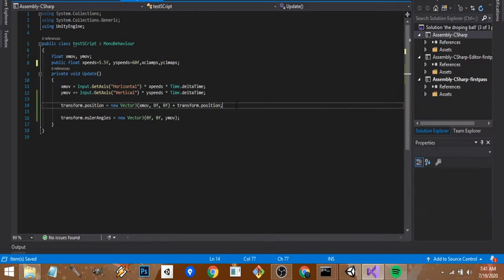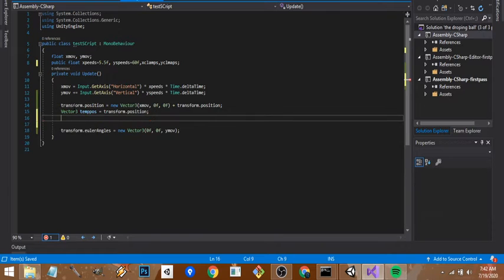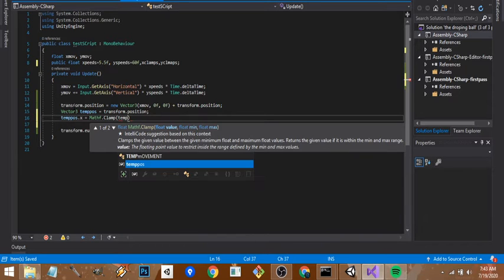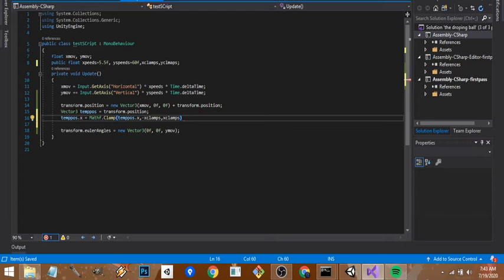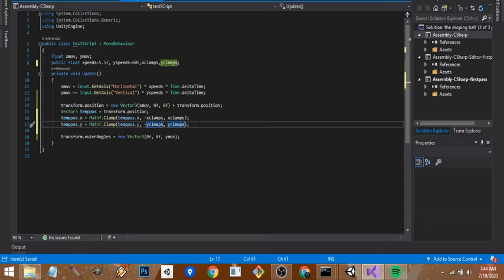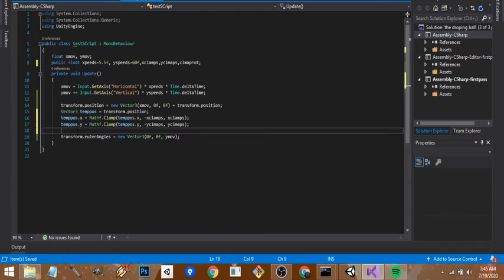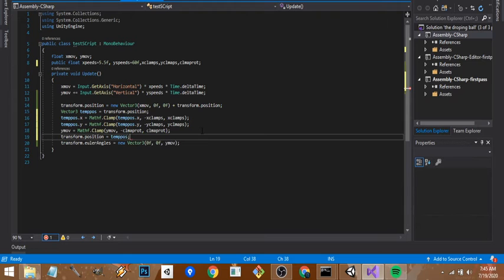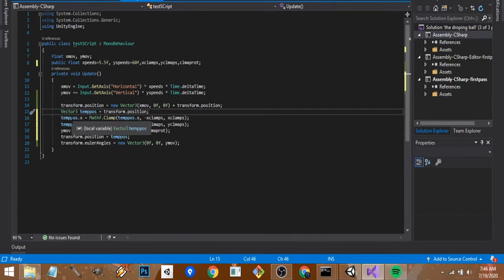How to CLMAP ROTATION AND MOVEMENT OF A 2D GAME OBJECT IS JUST 4 LINES : }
I am a beginner in Game development so i don't say that  this is the easiest way but yeah it worked for me so i am just sharing it with you guys
love hate support every thing is appreciated
Sorry for the audio and for fumbling the words i am always nervous while recording and i just wanted to start doing some shit in my life so i thought of doing this
and yeah sorry for the bad quality my laptop is really old so there is some lag